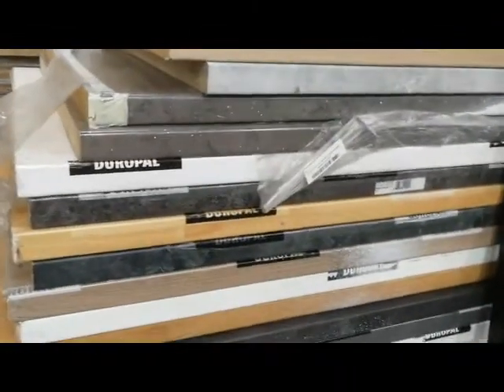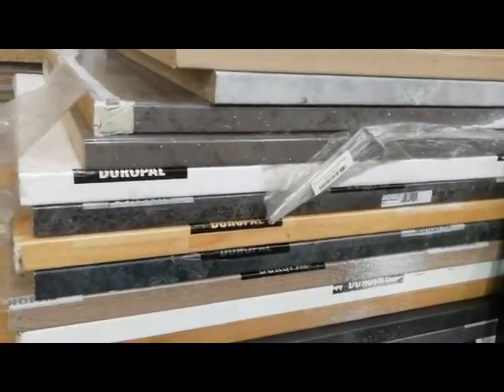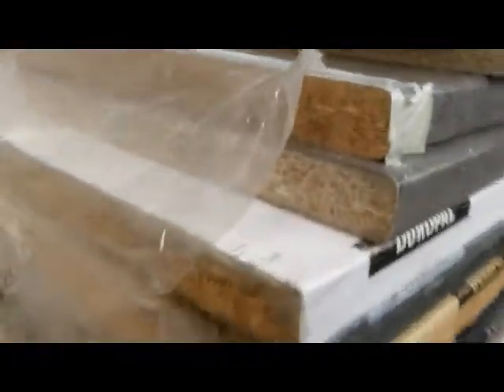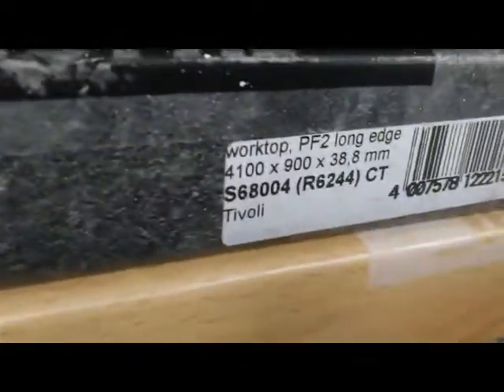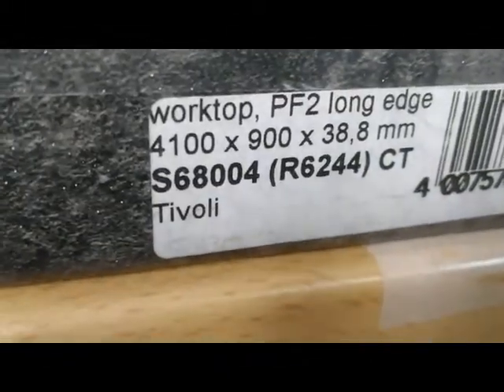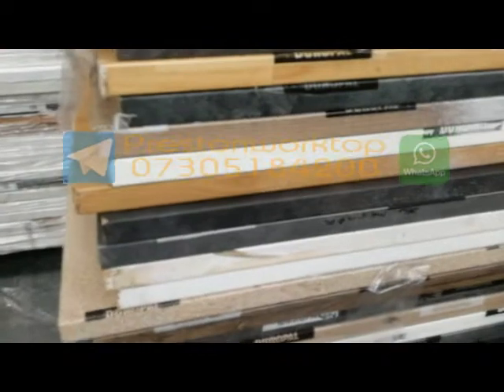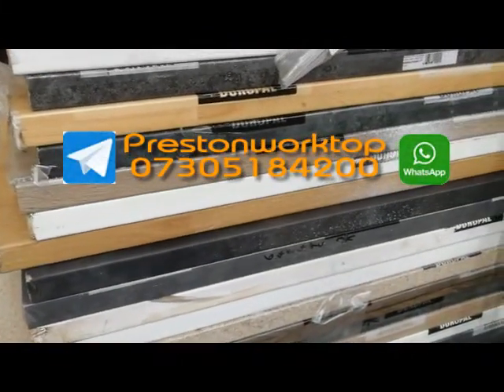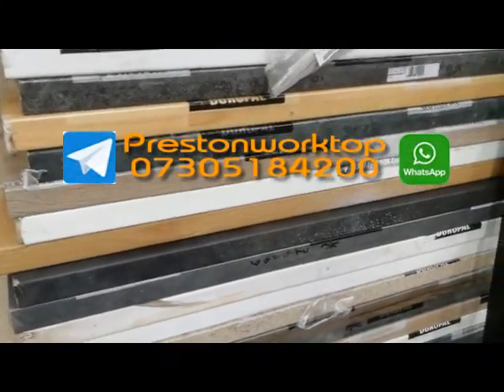breakfast bar kitchen worktops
breakfast bar kitchen worktops half boards 2m x 900mm ideal for workbench office table work from home.